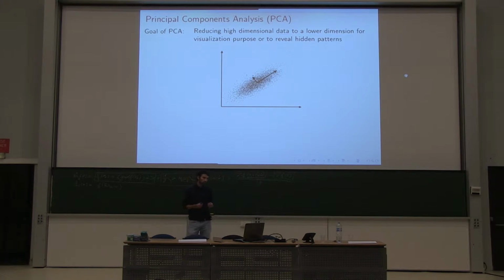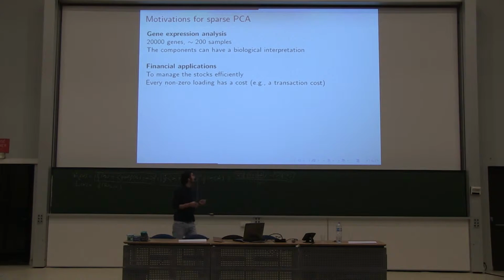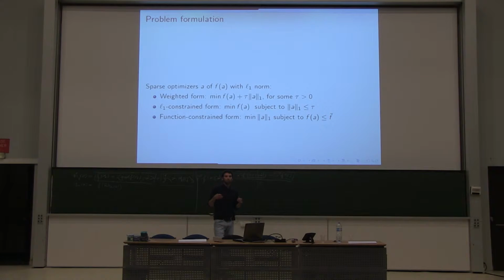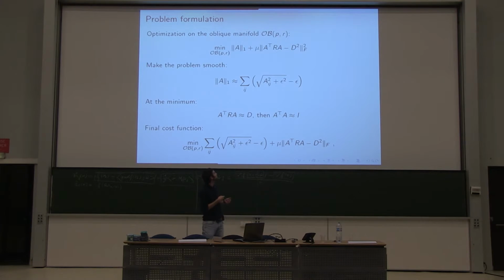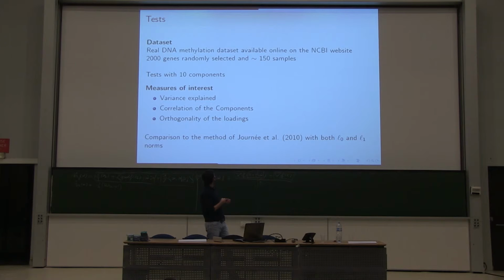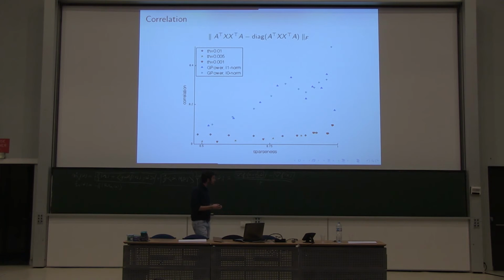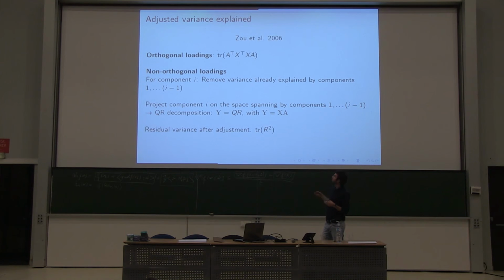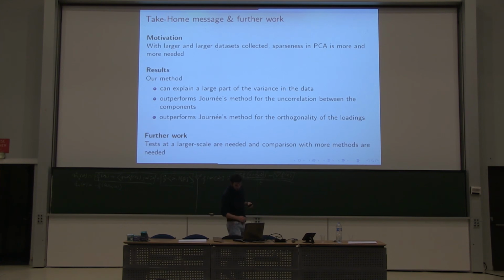Weakly Correlated Sparse Components with Nearly Orthonormal Loadings Matthieu Genicot, Wen Huang, Ni